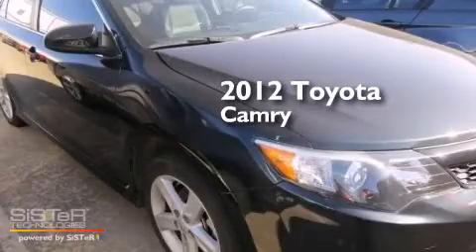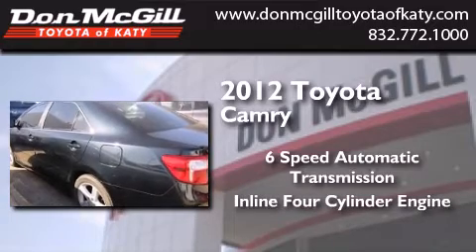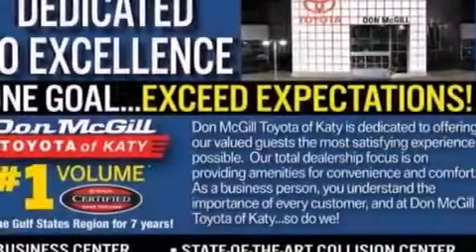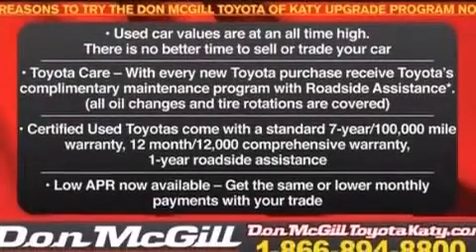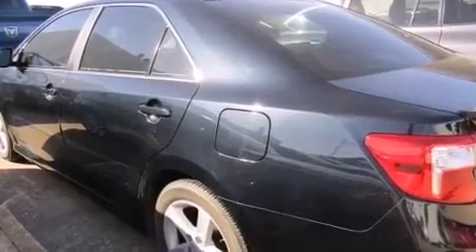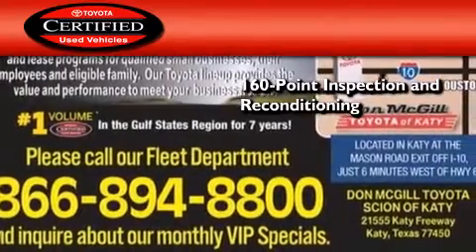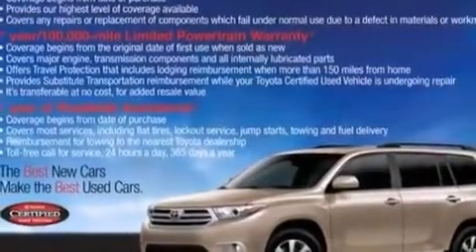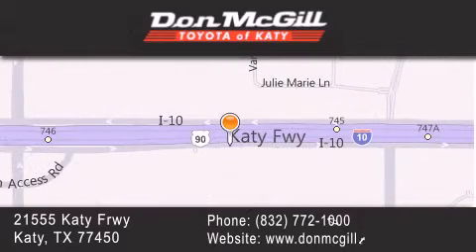2012 Toyota Camry Katy Texas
We've been honored to serve the Katy Texas area , we promise that your experience at our dealership will exceed your expectations ! Year : 2012 Make : Toyota Model : Camry Engine : Gas I4 2.5L/152 Trans . : Automatic Exterior : Attitude Black Metallic Miles : 39,086 Stock : K54498A Don McGill Toyota of Katy - GST 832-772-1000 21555 Katy Freeway Katy , Texas 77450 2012 Katy Texas